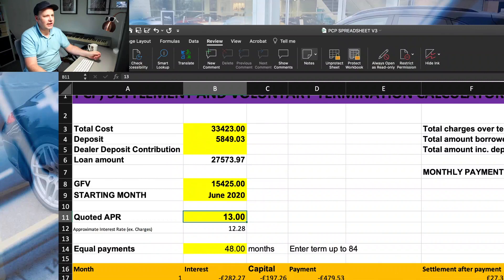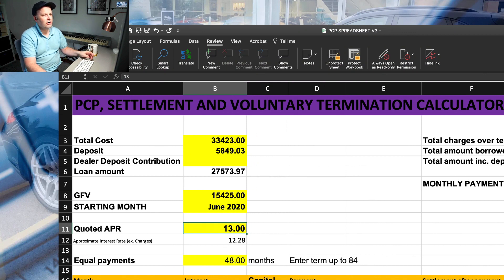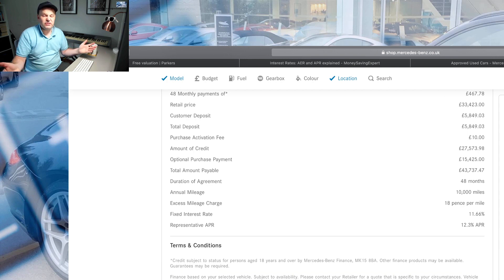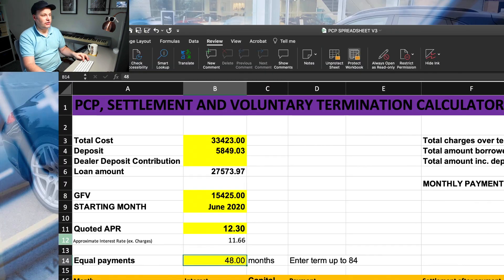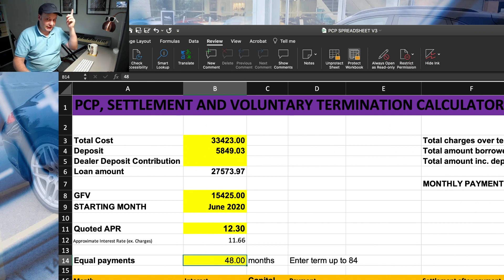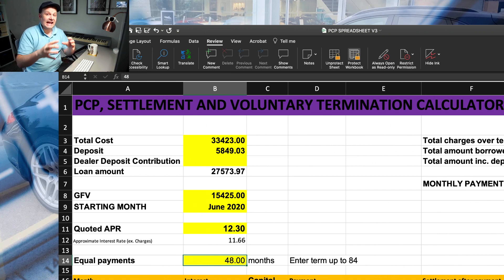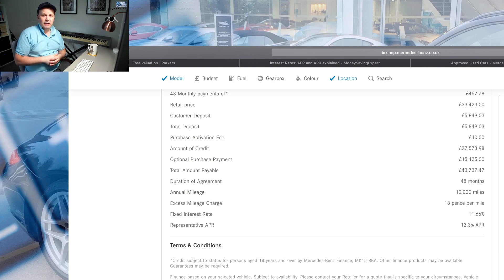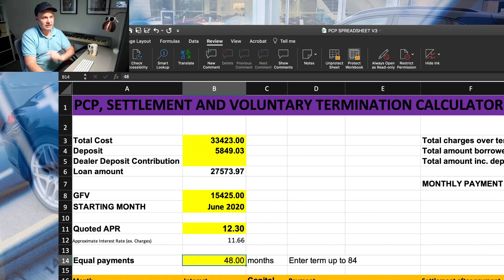PCP Spreadsheet UPDATE !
I've made my PCP calculation spreadsheet even more accurate with a quickness's tweak behind the scenes - this video *tries* to explain it!